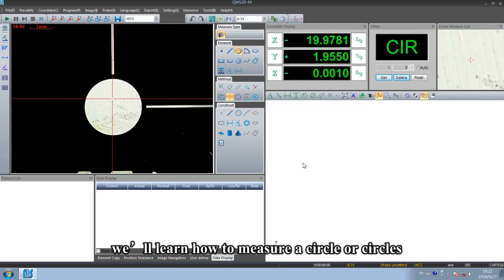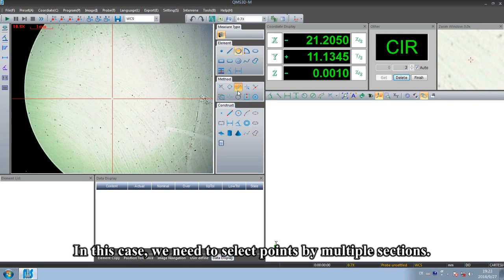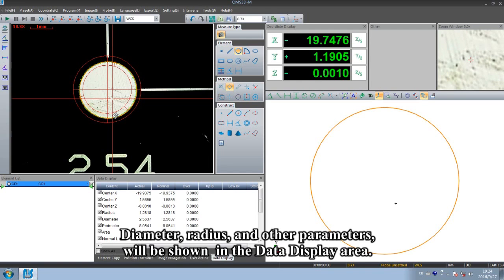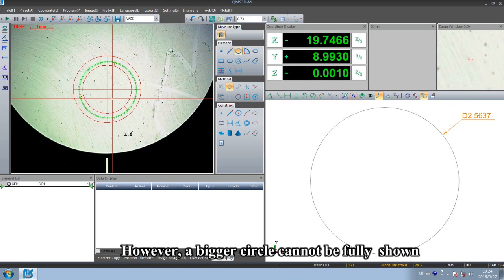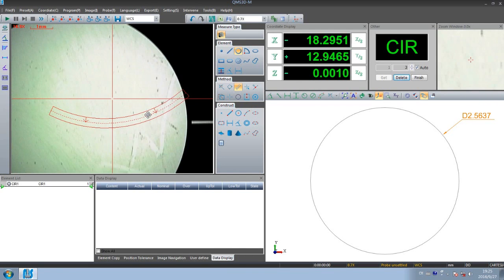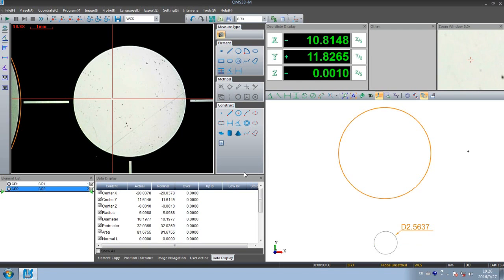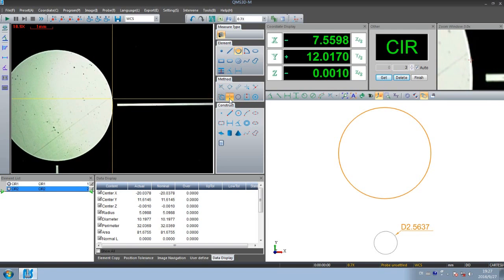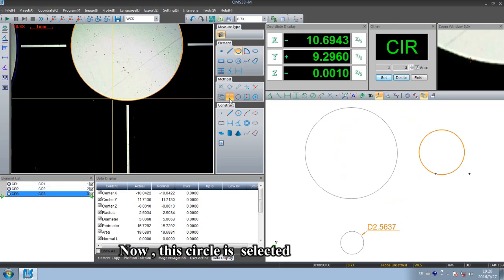Hướng dẫn sử dụng máy đo 2D Rational VMS - hieuchuan3d.com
Công ty Hiệu chuẩn 3D Vina chào bán thiết bị đo lường chính xác Rational:
Máy bán tự động: Rational VMS-1510F, VMS-2010F, VMS-2515F, VMS-3020F, VMS-4030F.
Máy tự động cnc: Rational VMS-1510H, VMS-2010H, VMS-2515H, VMS-3020H VMS-4030H, VMS-5040H, VMS-6060H ...

Ngoài ra chúng tôi làm dịch vụ sửa chữa, hiệu chuẩn cho tất cả các dòng máy đo 2D, 3D, CMM